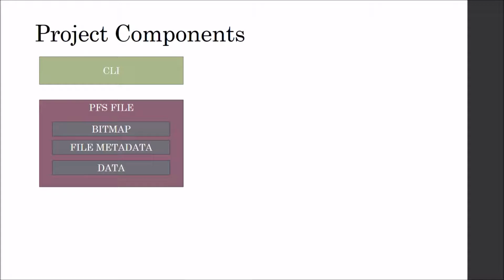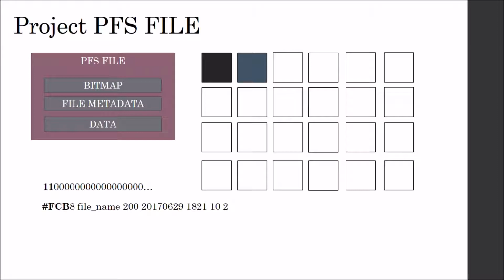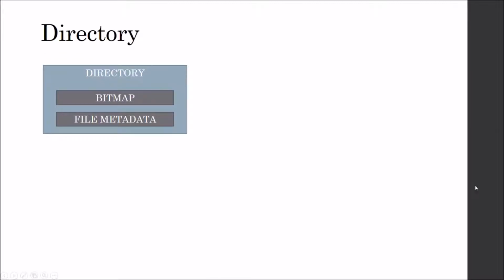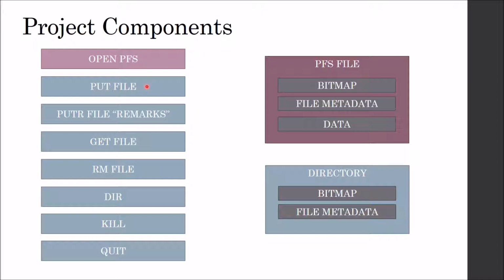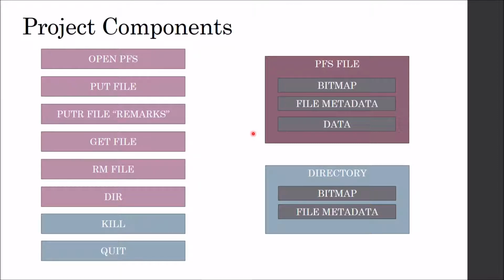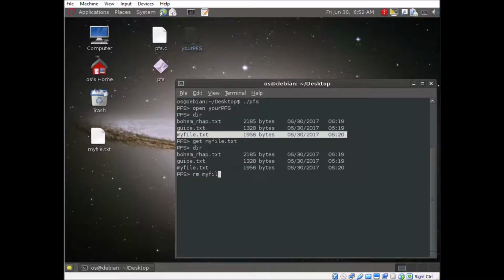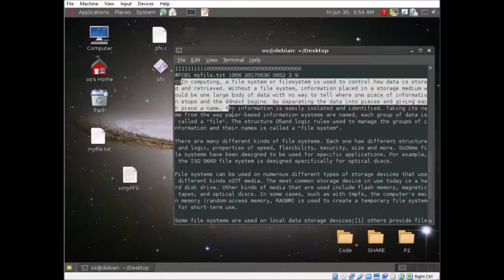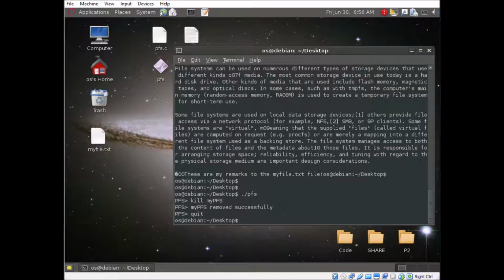OS Summer 2017 Project 2 - PFS with Linked Allocation Method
Operating Systems Summer 2017